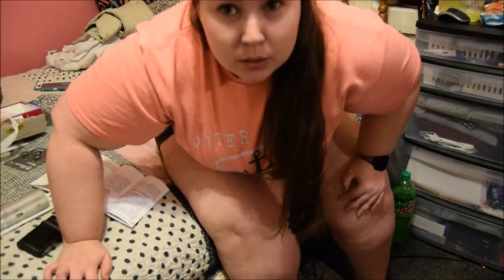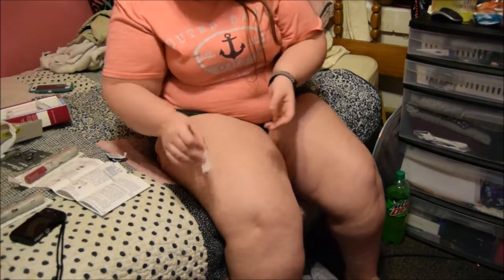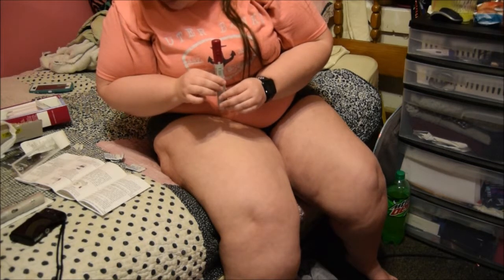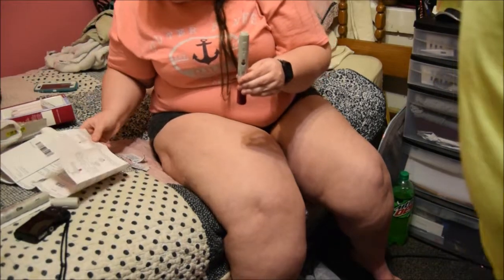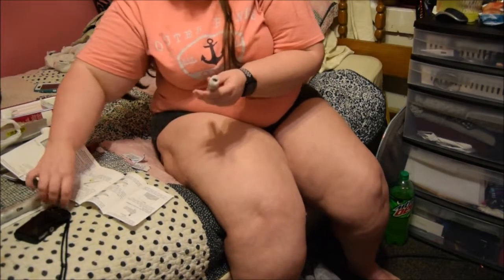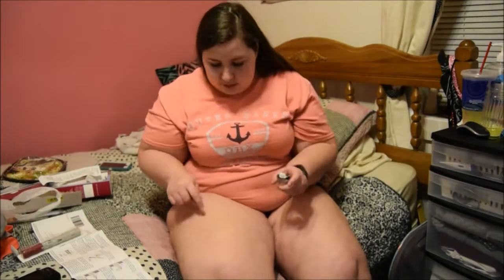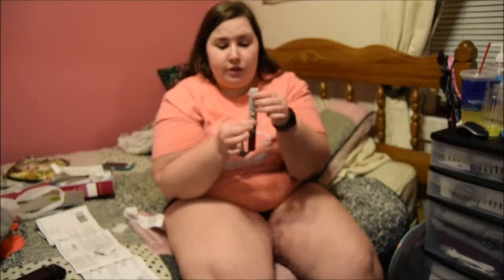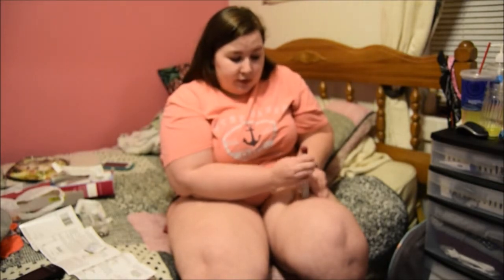MY FIRST TIME DOING HUMIRA INJECTIONS AT HOME! (4/12/19)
I AM NOT A DOCTOR OR MEDICAL PROFESSIONAL SO PLEASE DO NOT USE THIS VIDEO AS A TUTORIAL OF HOW TO DO HUMIRA INJECTIONS! CONSULT A DOCTOR FOR EXACT INSTRUCTIONS ON HOW THESE ARE DONE!